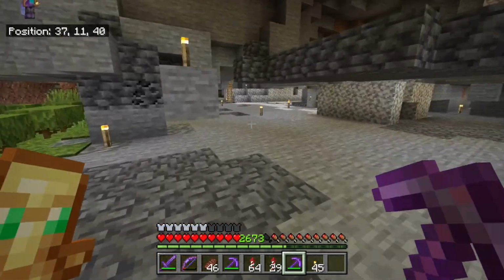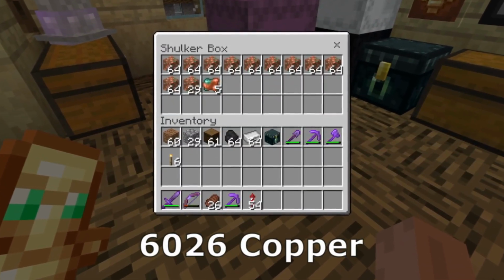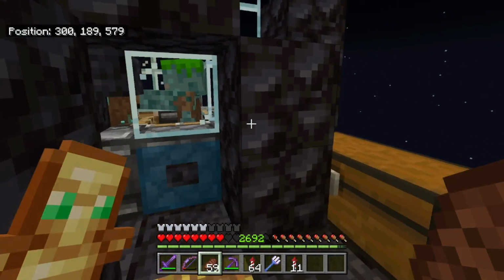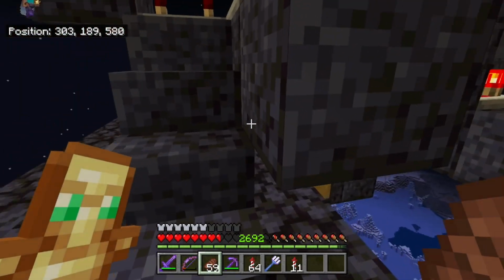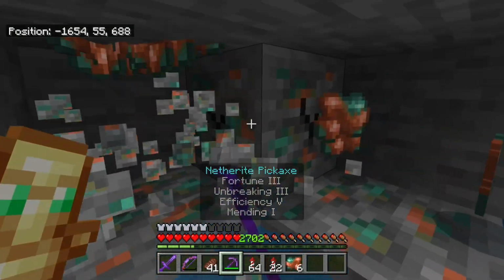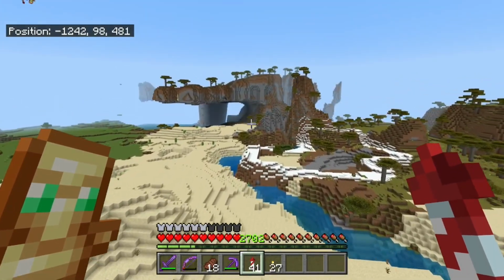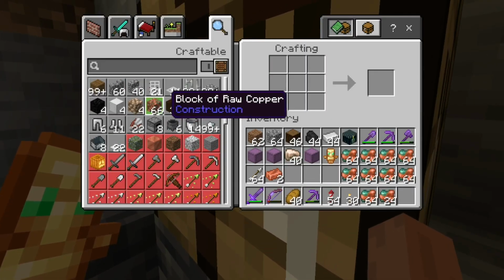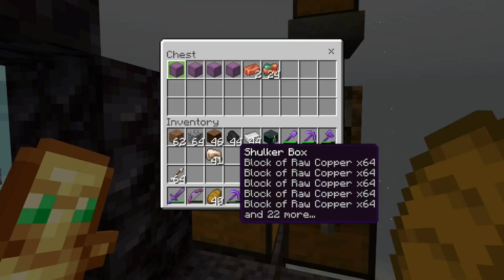I Gather 1 Million Copper For The Copper Age Update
Today, I set off on a challenge to see if I can gather over 1 million pieces of copper in Triple S.